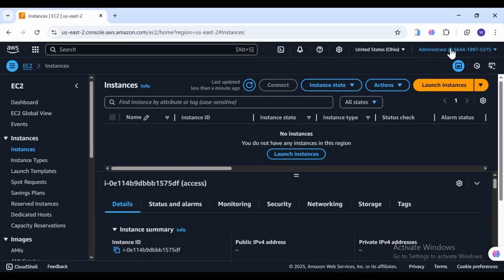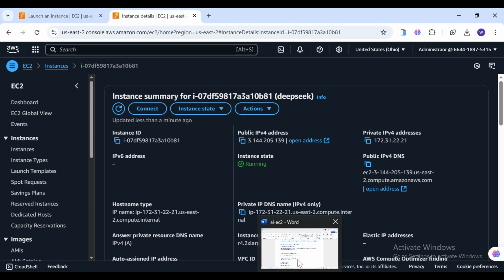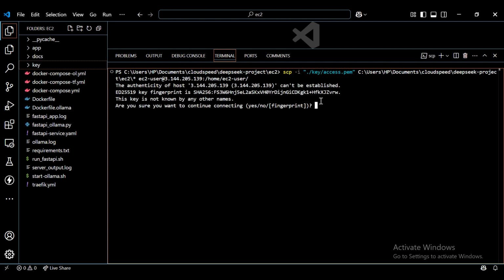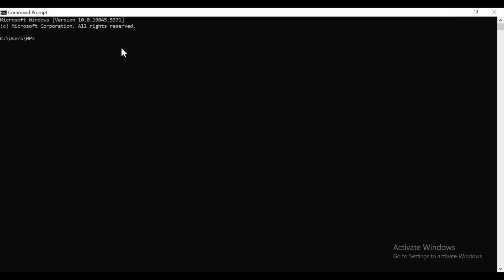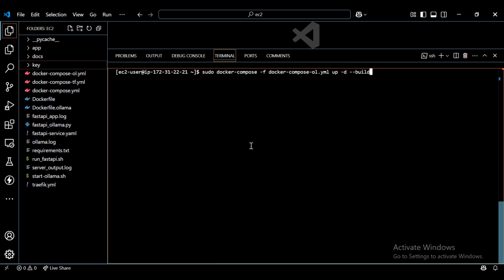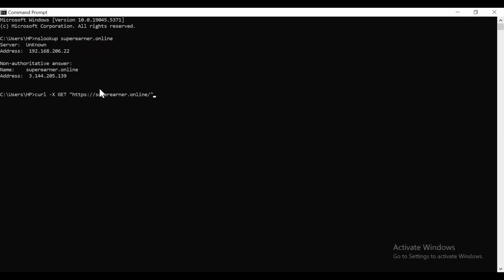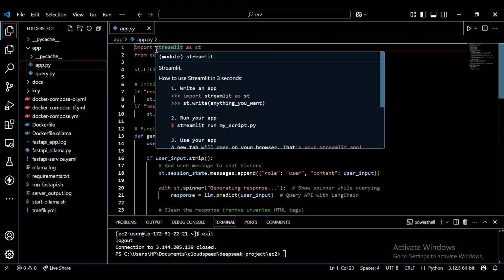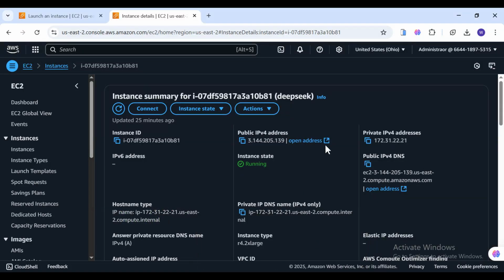How to deploy an open source models on AWS EC2 instance - Step-by-step Guide.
In this video we walk you through complete process of deploying the Deepseek-R1 7B open-source AI model on AWS EC2 instance (no GPU enabled instance ) - step-by-step. Wether you're new to cloud deployments or looking for a practical guide this tutorial covers everything you need.

* Setting up an EC2 instance (R4.2XLarge)
* Configuring security groups, storage and key pairs
* Transferring files and setting up Docker & Docker Compose.
* Running Ollama, FastAPI, and Traefik for seamless AI model hosting
* Connecting a custom domain to your AWS instance
* Sending API requests and testing response from Deepseek

We also discuss alternatives ways to access AI models, including AWS Bedrock, Google Vertex AI, Replicate, Fireworks, and Baseten, and highlight how using a GPU enabled instance could improve performance.